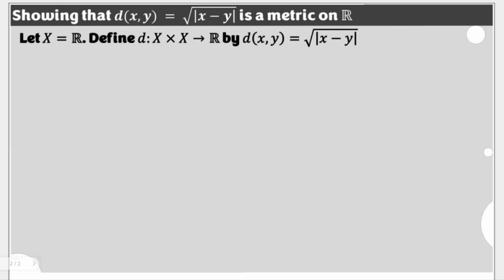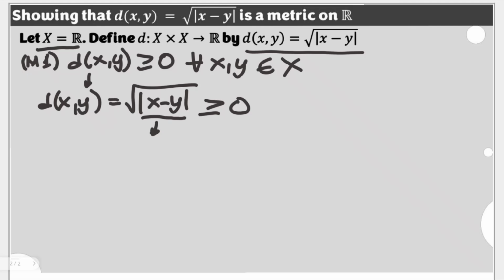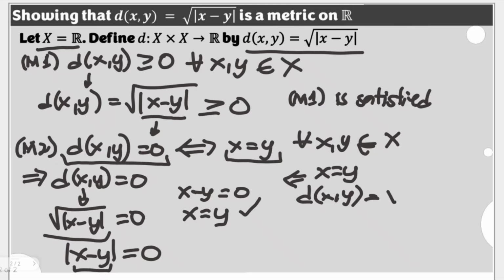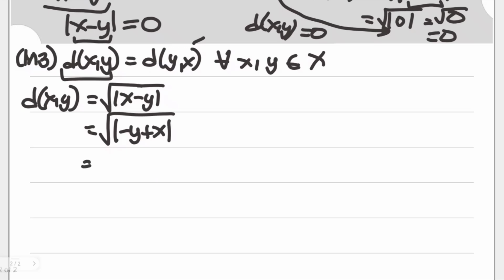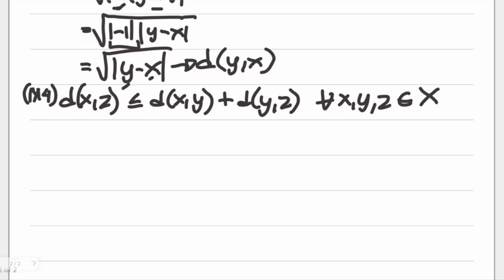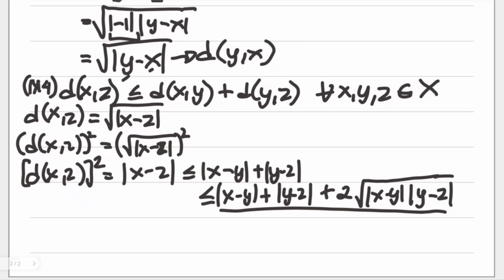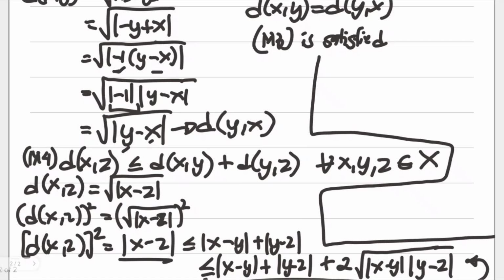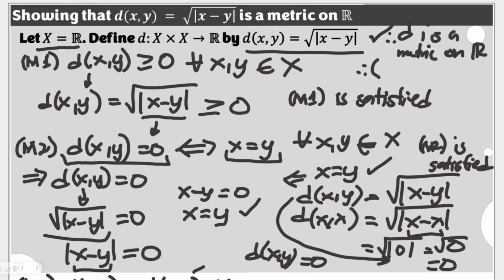Showing that 𝒅(𝒙,𝒚)= √(| ) is a metric on ℝ || Metric Spaces || Functional Analysis